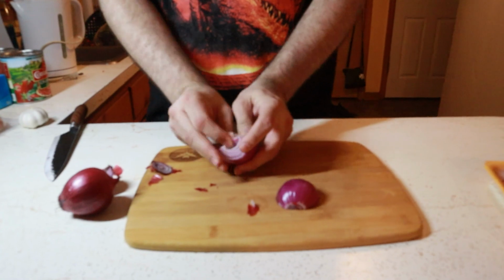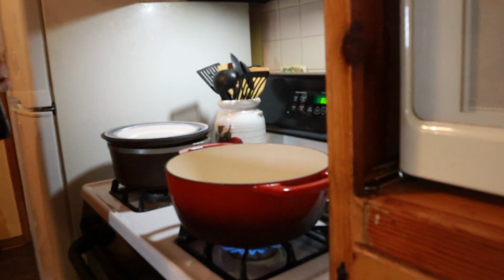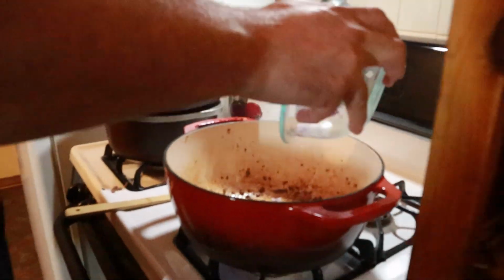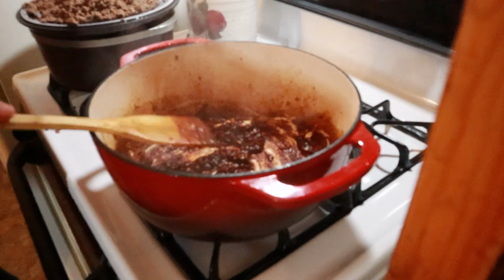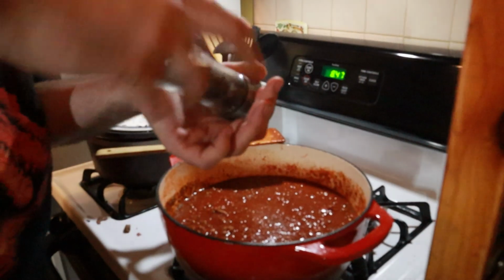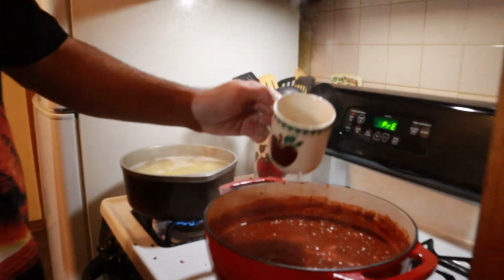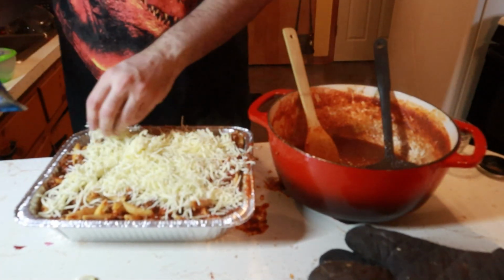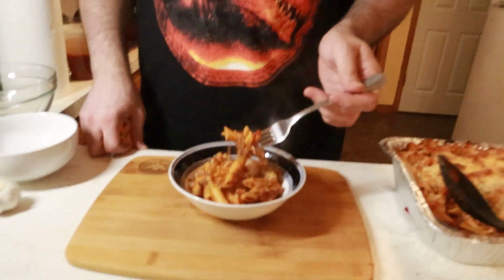Baked Mostaccioli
Tim Reveals his Secret Red sauce recipe as well as a fast and easy baked mostaccioli recipe!